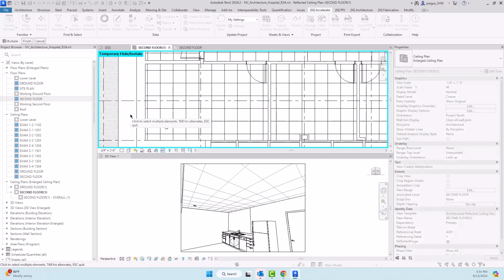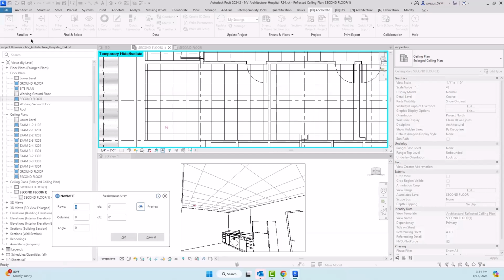Rectangular Array in Naviate Accelerate - Naviate for Revit feature of the week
🚀 Feature of the Week: Rectangular Array in Naviate Accelerate 🛠️

Effortlessly duplicate and arrange elements in a clean rectangular pattern with our Naviate Accelerate line! This powerful tool simplifies your workflow, letting you quickly copy elements, set precise rows and columns, and preview your array before finalizing.

Ready to boost your productivity? Try it today! 💡

Timestamps:
0:01 – Introduction
0:16 – What is the Rectangular Array Tool?
1:08 – Finalizing and Previewing